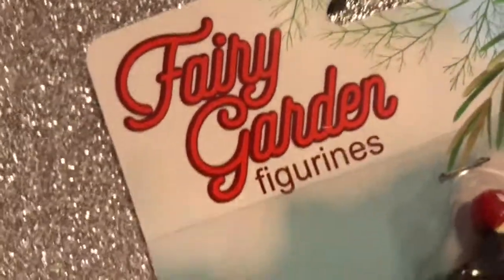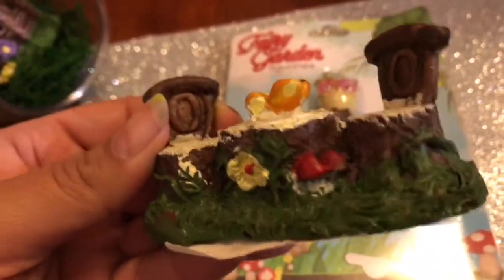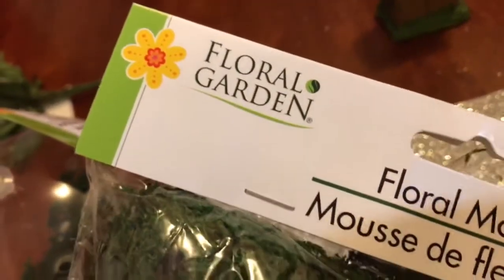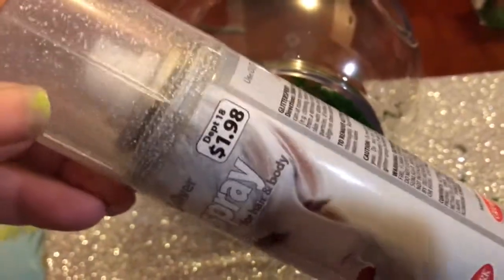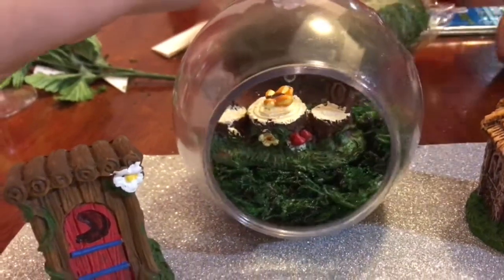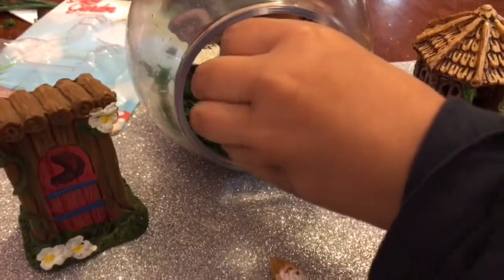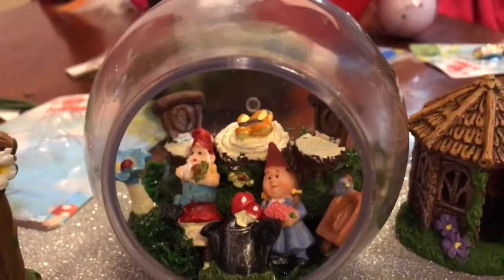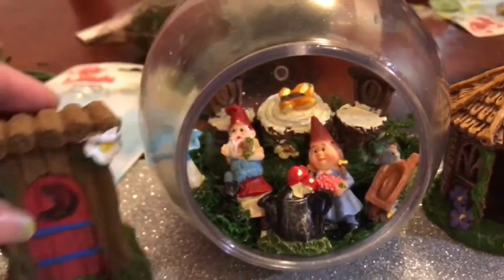DOLLAR TREE FAIRY GARDEN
AVA 🐻 MAKES A FAIRY GARDEN USING ONLY STUFF FROM DOLLAR TREE!!!